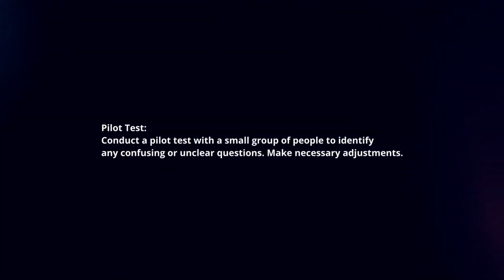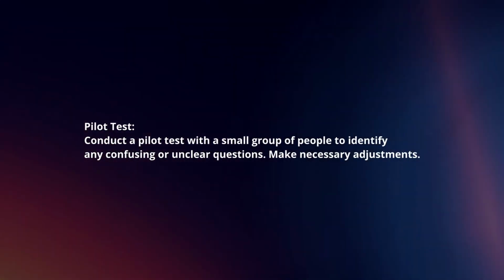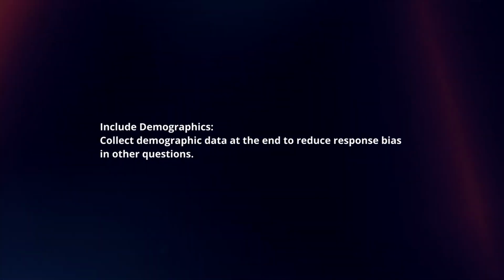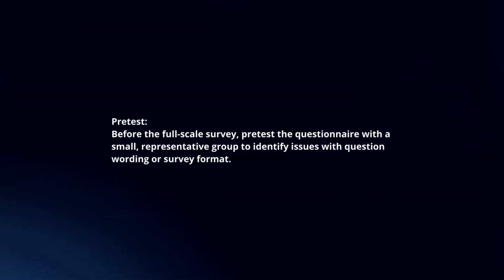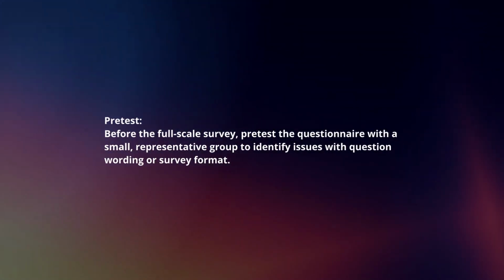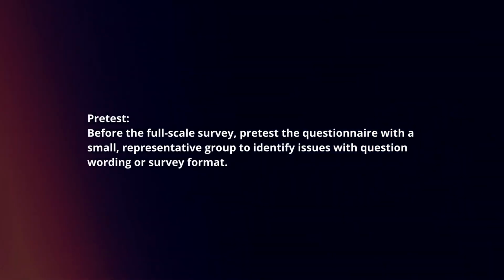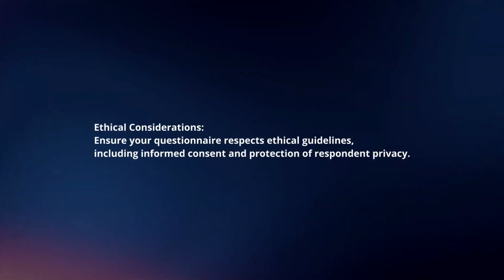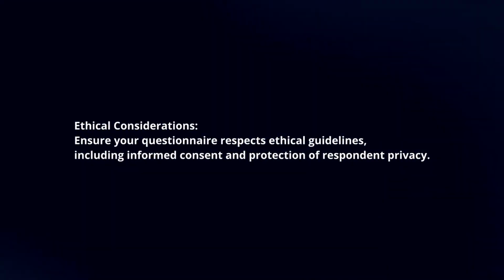How To Create A Questionnaire For Research In 2024?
In this video I will explain How You Can Create A Questionnaire For Research In 2024.